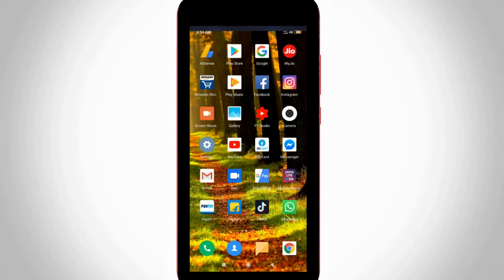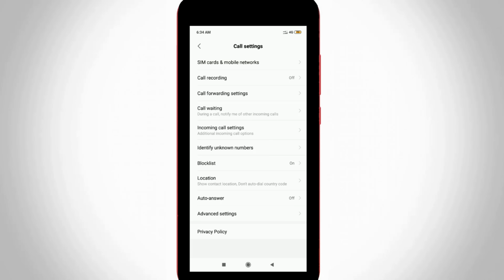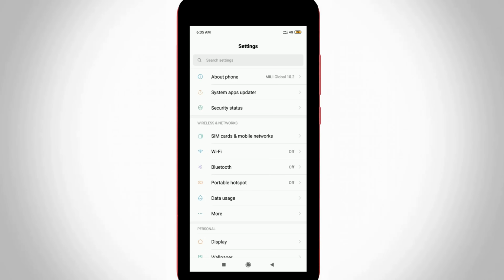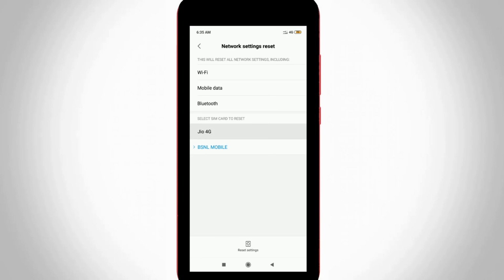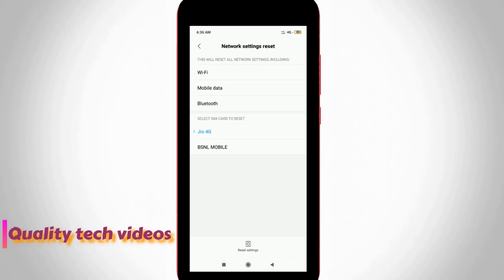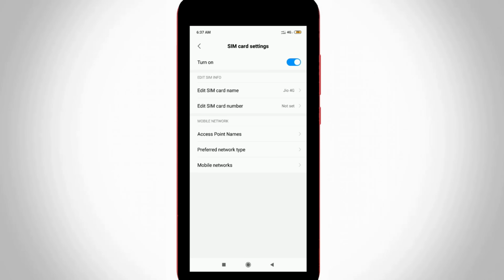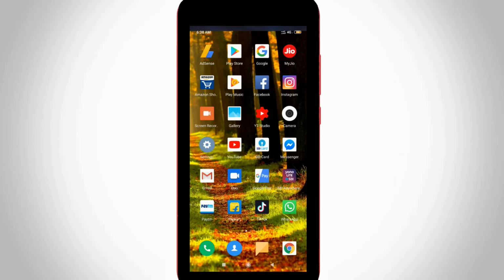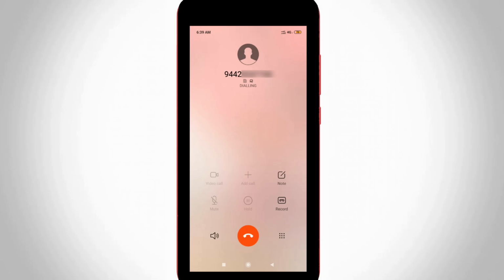Fix Jio 4G Calling Problem-Incoming And Outgoing Calls||Solve Call Ended On Android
This tutorial is about jio calling problem.

If you like to fix this offline call not connecting or not working issues just activate roaming,call barring and forwarding features.

This 2022 released solution may be works some samsung devices like that samsung j2,j5,j7 and other device is redmi note 4,lenovo.

If your sim card is slightly drop from that slot it shows the network or sim card error and no service,emergency calls only.

This youtube video available in tamil,hindi,telugu and malayalam.

how to fix call ended problem in jio sim card :

1.When i try to make outgoing call via my jio 4g network,but unfortunately the calls are not going or discontinued.

2.And also my incoming calls not coming,but the other end it only shows network busy.

3.So how to solve this voice call connection problems in your android mobile.

4.This method also works for all jio phone users and ios iphone.

5.If you are using this sim,always enable volte and prefer lte service on your phone setting.

6.But if you use that app it doesn't work without internet.

7.Once you follow this full details all your issue is solved.